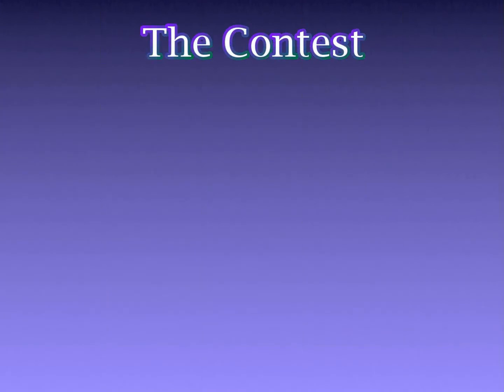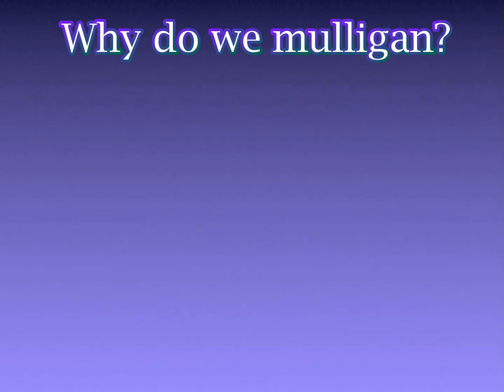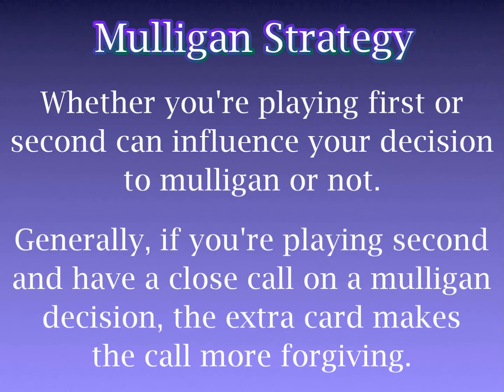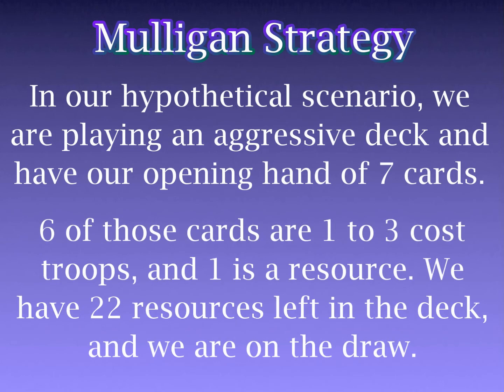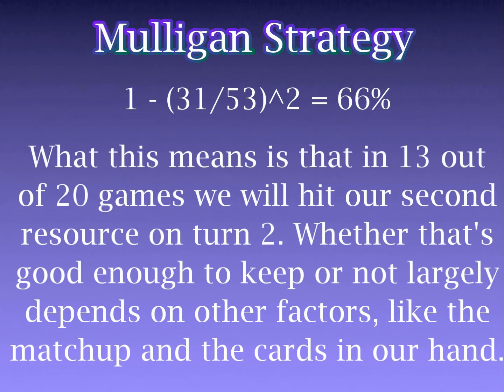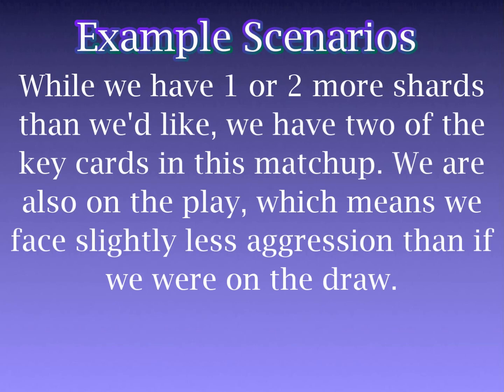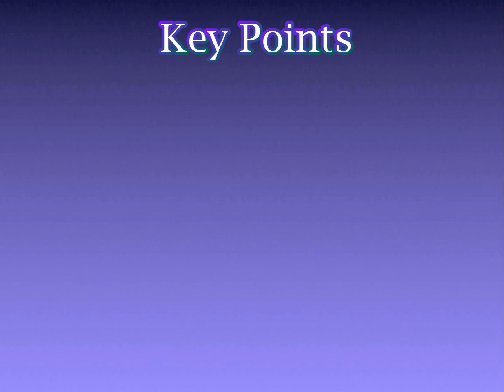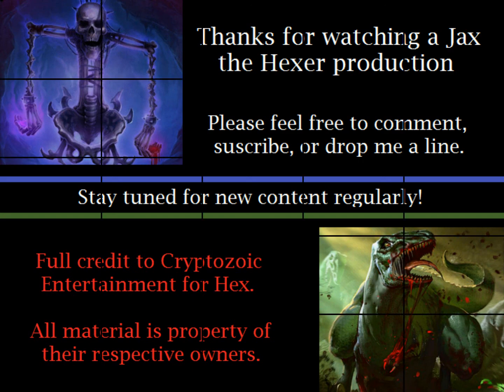Hex TCG - Mulling over Mulligans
Hi folks,

PSA: my twitter has been up and running for a little while now; feel free to follow me for the occasional tweet here and there, including immediate updates when new videos go up (@JaxTheHexer)

After a bit of a hiatus while I dealt with the chaos of a busy schedule, I have the latest video!

In this one, we go over some basic and not-so-basic mulligan strategy, so that we can hopefully learn a thing or two and not lose games that we might have otherwise won.

There are a few tidbits I mention in the video; firstly, the equation;
1 - (X/N)^Y, where X is the number of cards remaining in your deck not of the desired type, N is the total number of cards in your deck, and Y is the number of card draws you're interested in.

The link to a hypergeometric distribution calculator (this is amazingly useful for figuring out various stats in Hex and other TCGs)

In any case, hope you enjoy, and catch you next time (hopefully a bit sooner ^_-).

Jax